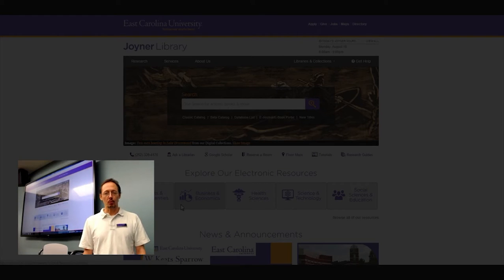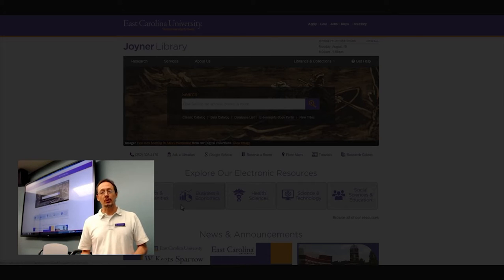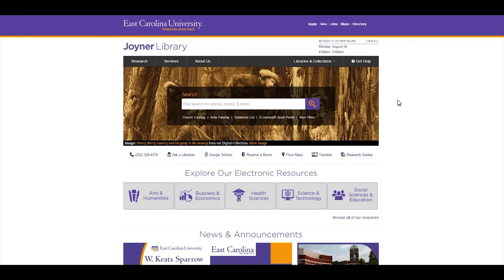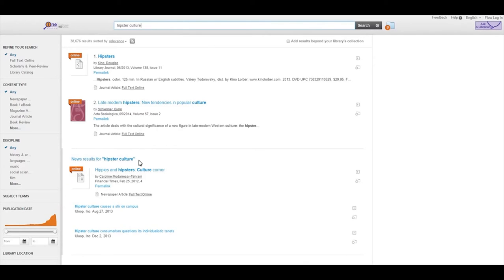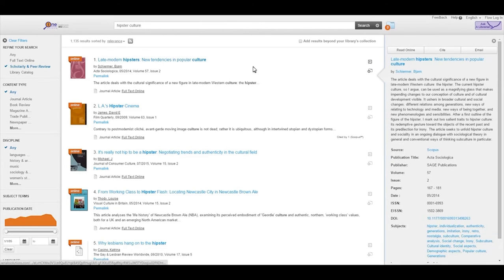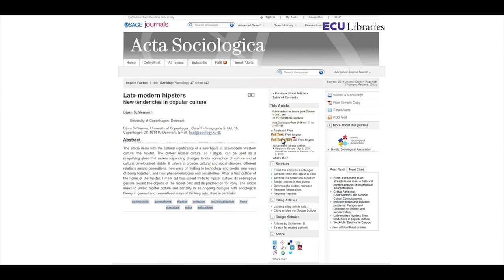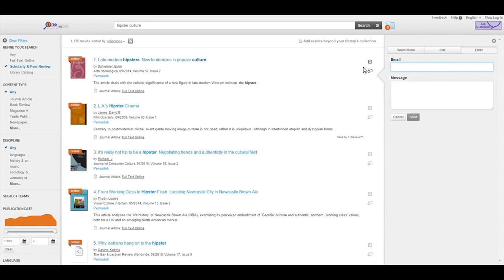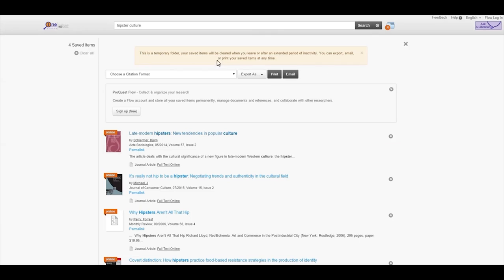Getting Started - One Search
This video provides a basic overview of One Search, a tool for searching both the ECU Libraries local collection, as well as a vast range of electronic database content, in a single search.